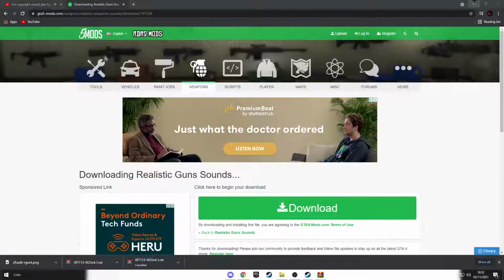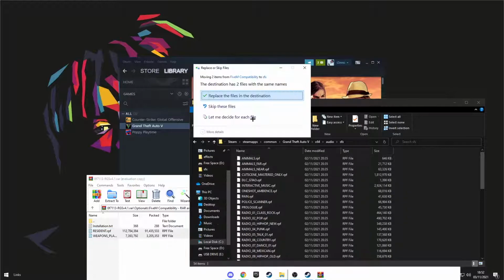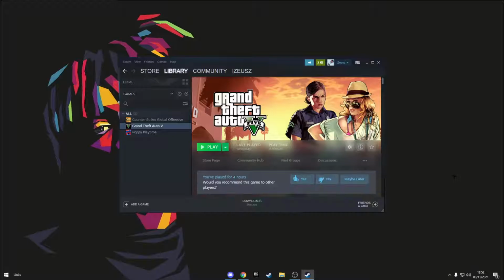FiveM Realistic Gun Shot Sound Effect